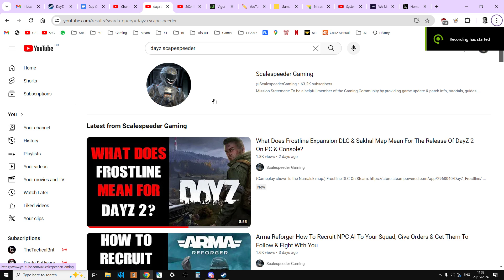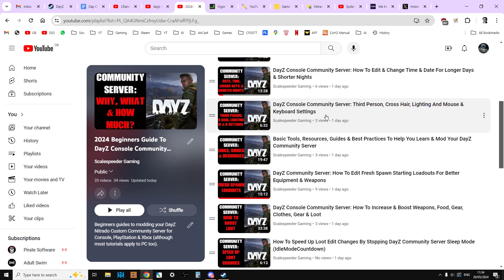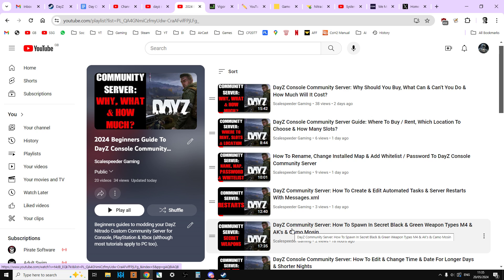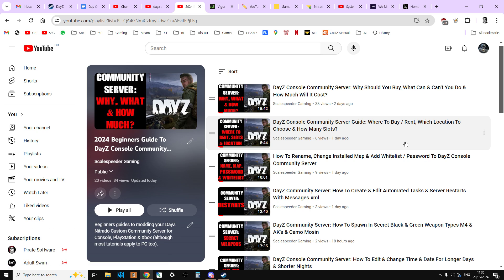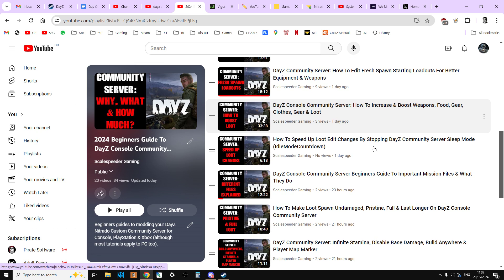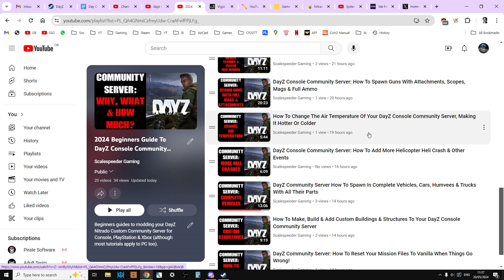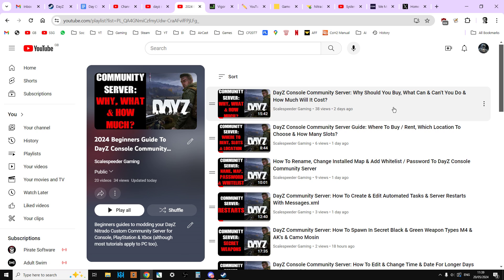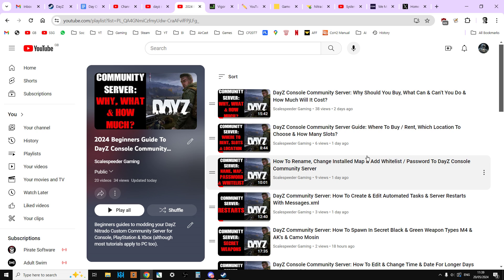Updated For 2024: How & Where To Start Learning The Basics Of DayZ Console Community Server Modding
A quick introduction to my updated for 2024 New Starters Beginners Guides To Modding Your Nitrado Console DayZ Community Server for PlayStation & Xbox (although most of what is in these videos applies to PC too).

If you're new to modding and editing servers, and want to learn how to, or simply fancy knowing a little more about how DayZ servers work, then these videos are definitely worth a look.

Thanks, Rob.